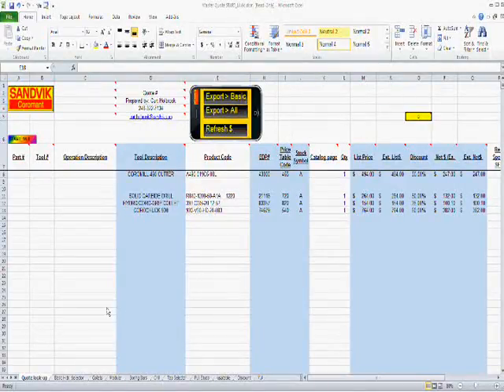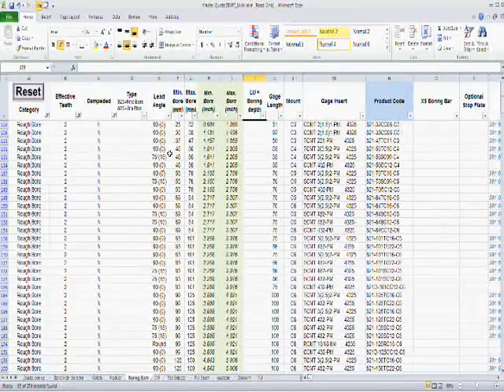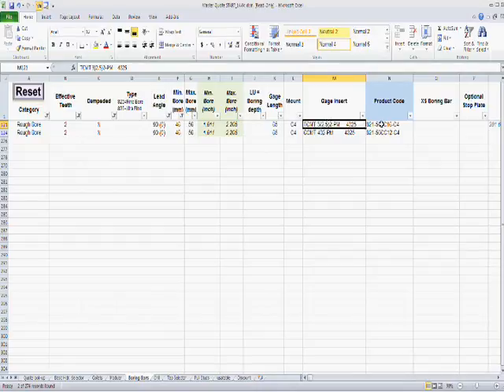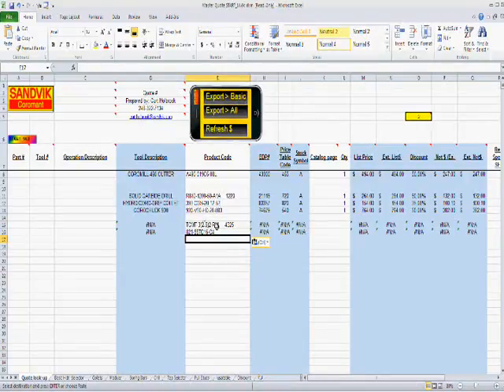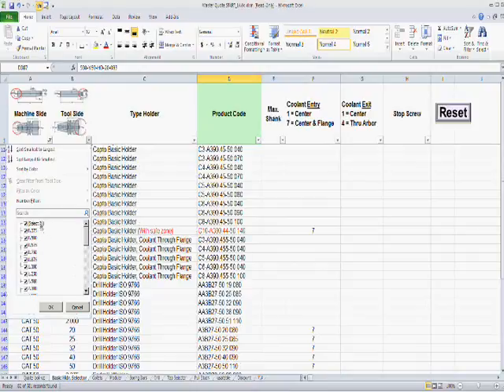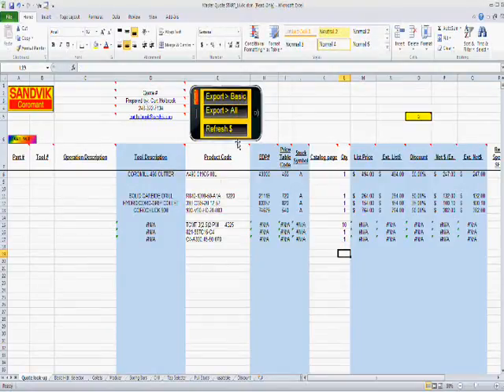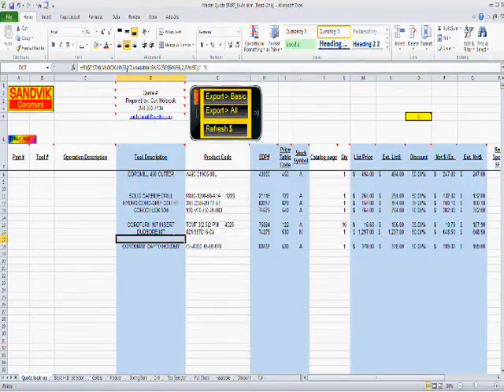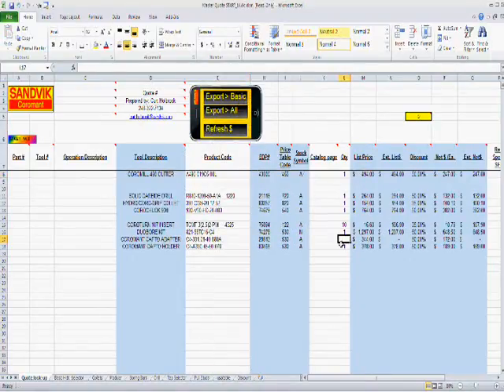START Tutorial 3 Product Selector Boring Bars